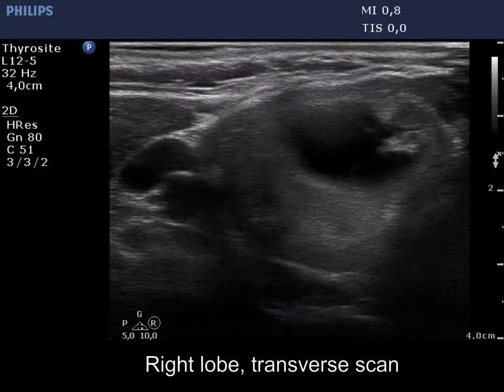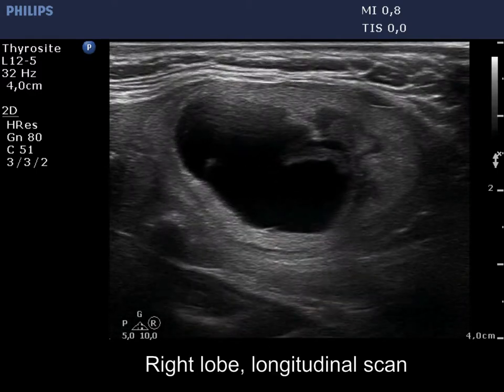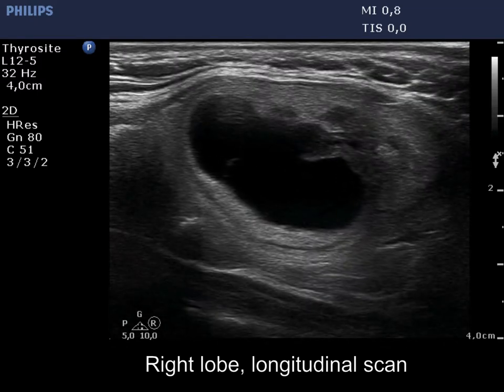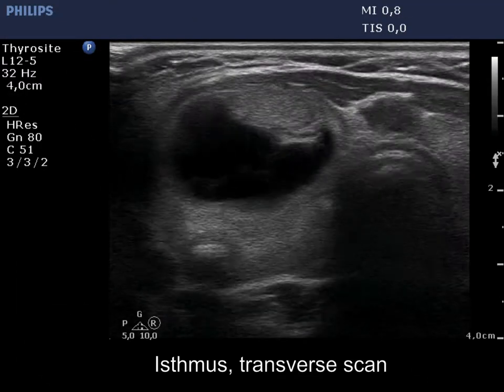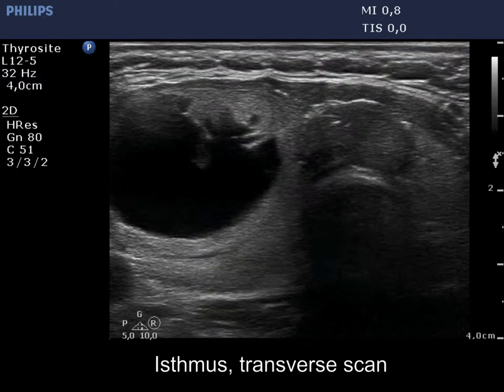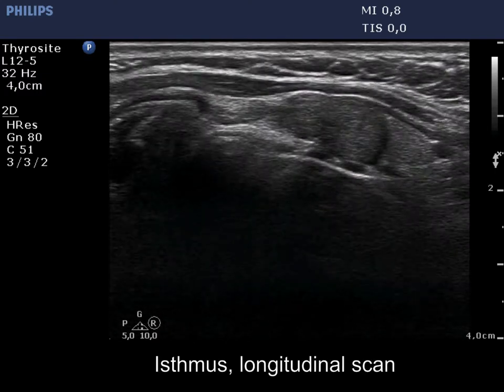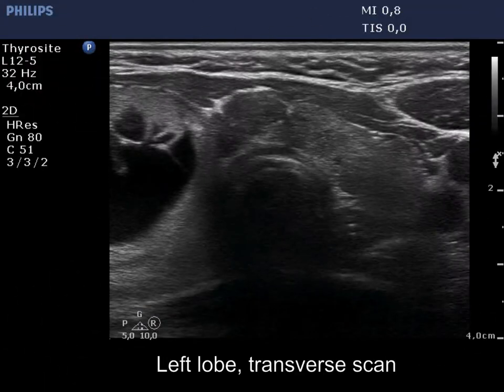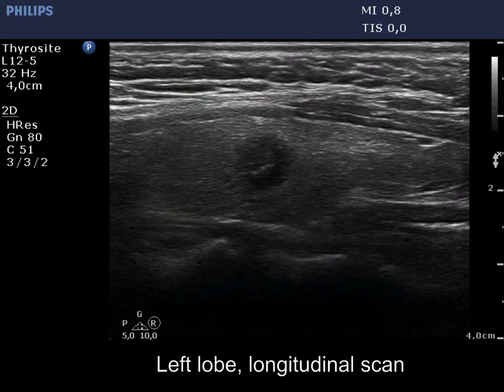Case 29 - part 1